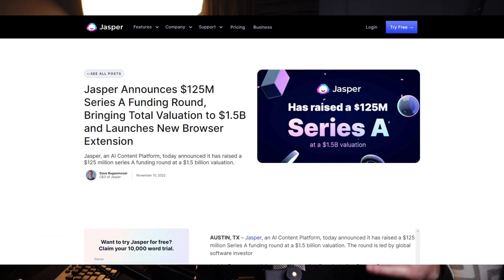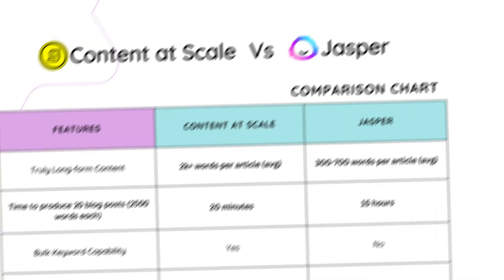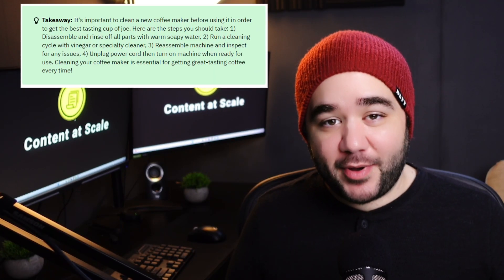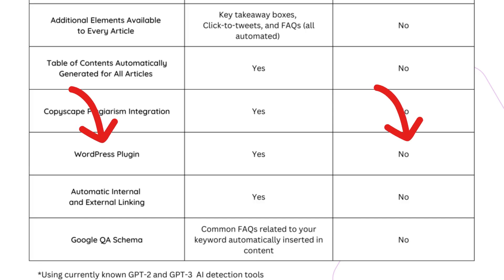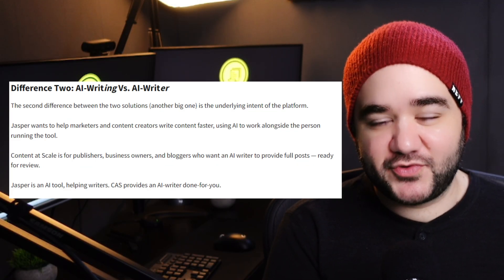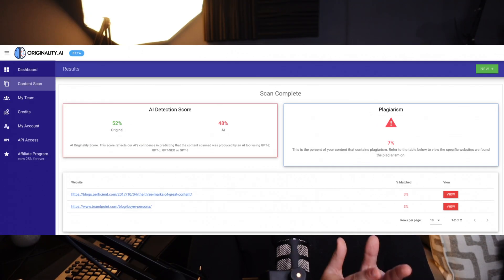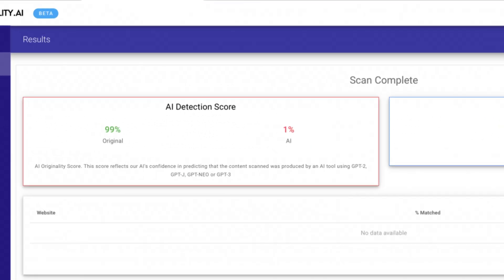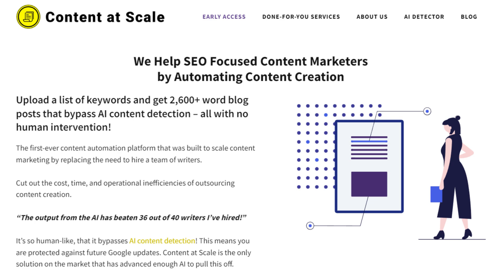The Ultimate AI Writing Tool Showdown: Jasper vs. Content at Scale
Welcome to our latest video comparing the AI writing tools Jasper and Content at Scale! In this deep dive, we'll be breaking down the features of each platform and discussing the technology behind them. We'll also be comparing the time it takes to write 20 articles on each platform and examining their capabilities for bulk keyword writing. In addition, we'll be discussing the importance of avoiding Google penalizations and the quality of the output produced by each tool. Lastly, we'll be exploring the added features that Content at Scale offers, such as key takeaway boxes and click to tweets, and how they compare to Jasper's lack of such features. Whether you're a blogger, content writer, or just looking to improve your writing efficiency, this video will provide valuable insights on these two AI writing tools.